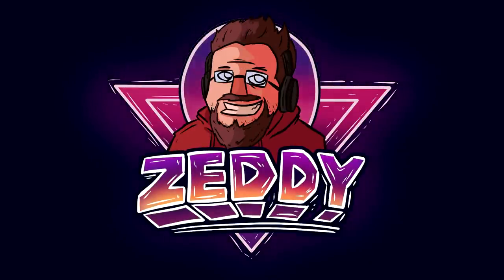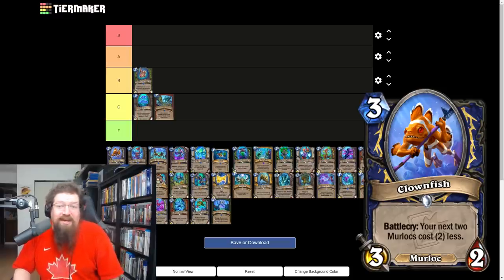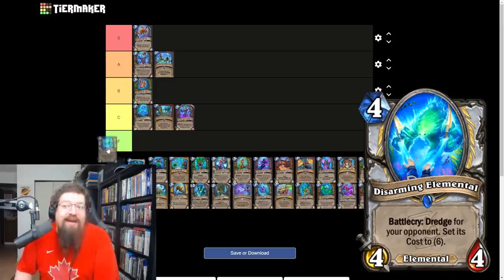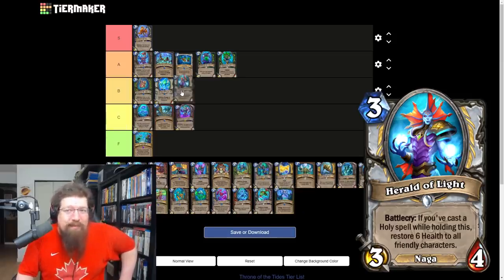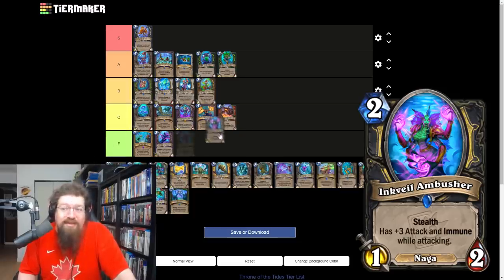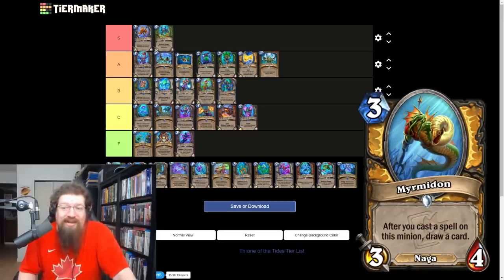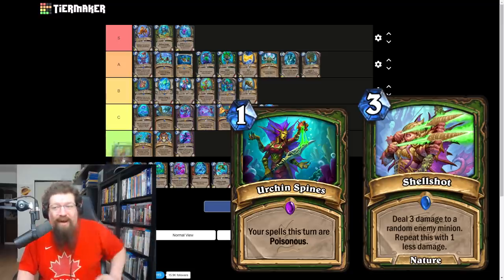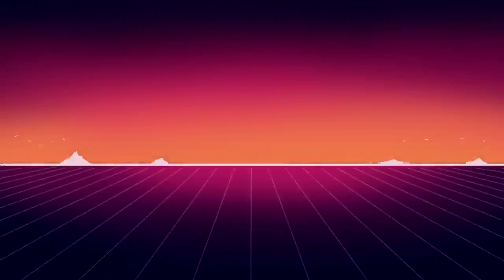A Hearthstone tier list of EVERY Card in Throne of the Tides Mini-Set!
Today we rank every card revealed from Throne of the Tides which goes live today!